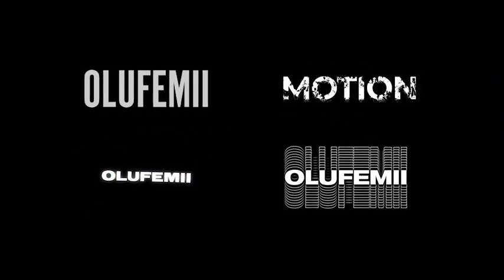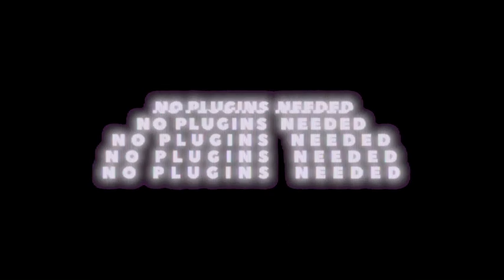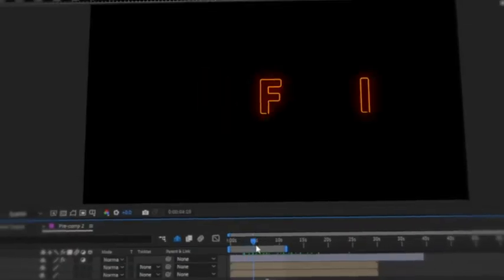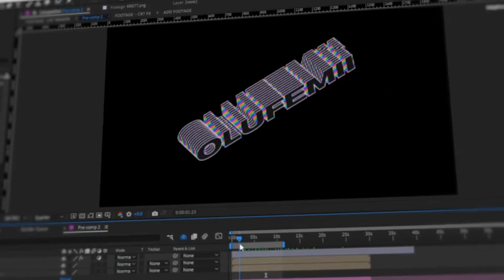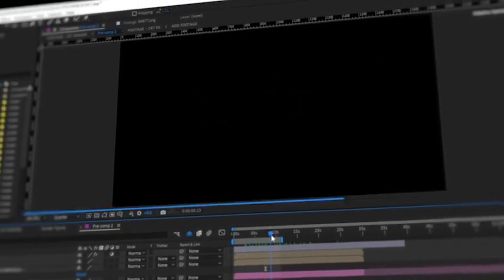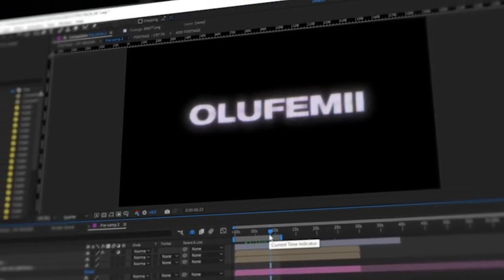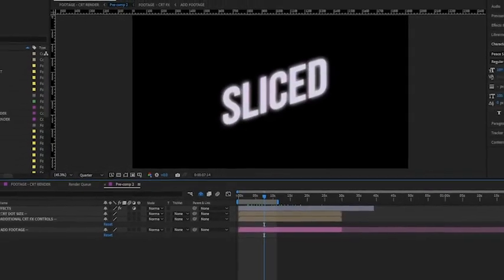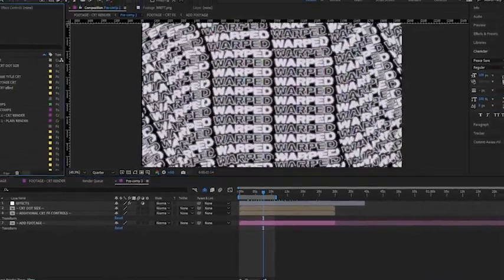Easy CRT Effect Plus Titles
When the team and I decided to make a CRT Effects pack we thought it was going to be easy and take a few days. Unfortunately…we wrong!

It took a team of 3 almost 6 weeks to fine tune this CRT Effect to where it looked perfect and realistic!

Maybe we’re just perfectionists and that’s why it took so long, but the good news is that you and 3 other VFX geniuses don’t have to spend 6 weeks going back and forth to create a realistic CRT Effect.

With this project file you only have to spend 5 minutes max!

What we learned while creating this pack is that the CRT effect looks different depending on what you’re using it for. There is no one CRT Effect to rule them all.

You have to customize the effect based on what you’re using it for.

So to make it really easy we created a specific CRT Effect for Footage and another for Titles and Text.

That means you don’t have to do much, if any customizations for your project to have the CRT Effect.

And as a bonus, we took 25 AMAZING Animated Titles and fine-tuned the CRT Effect so that it looked perfect on them.